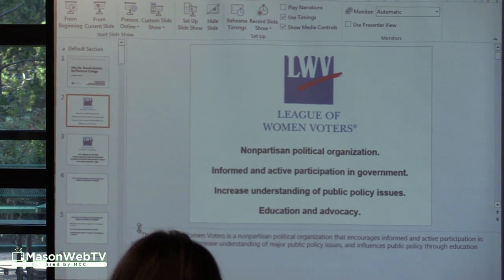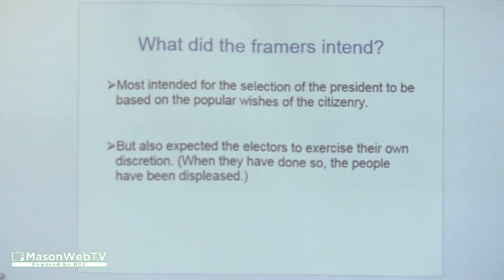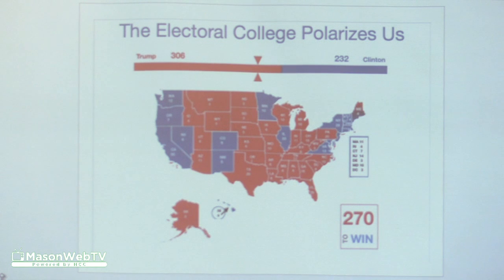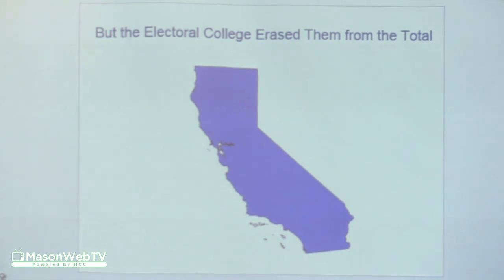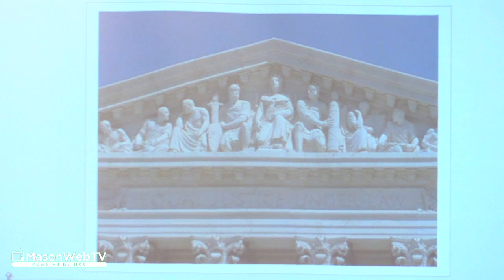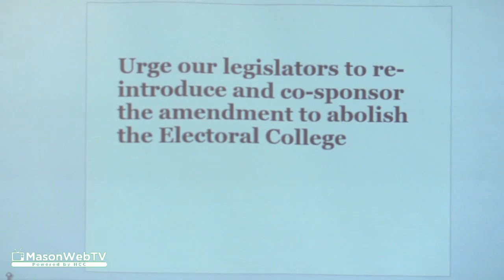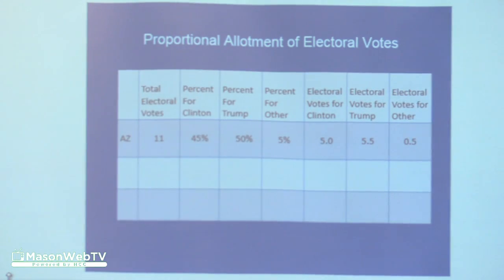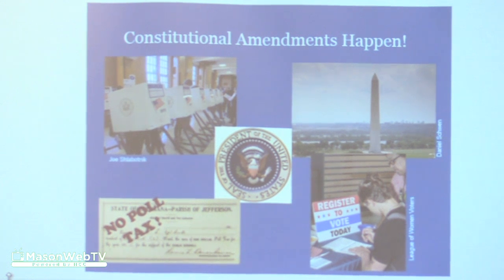League Discusses Electoral College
The League of Women Voters of Mason County discussed abolishing the Electoral College on October 16, 2018.